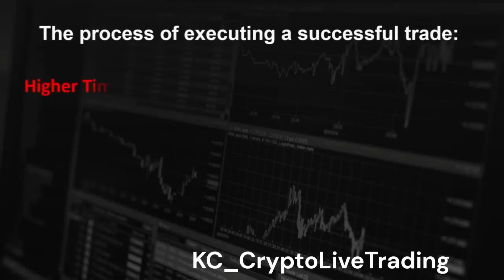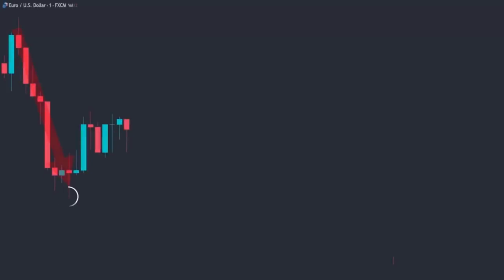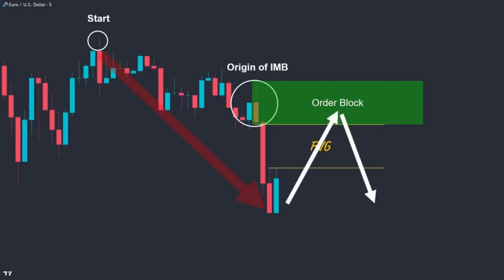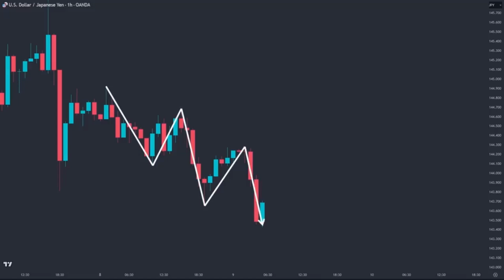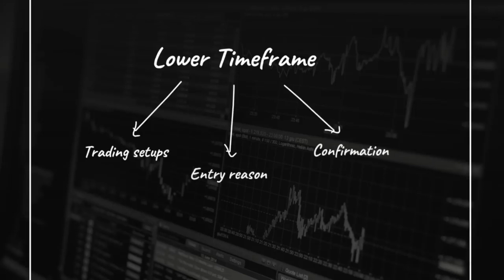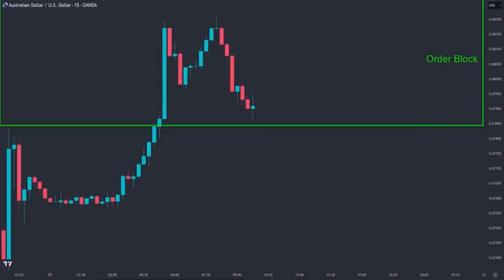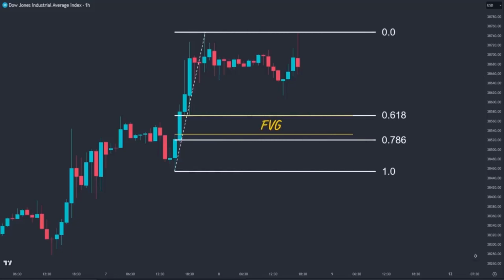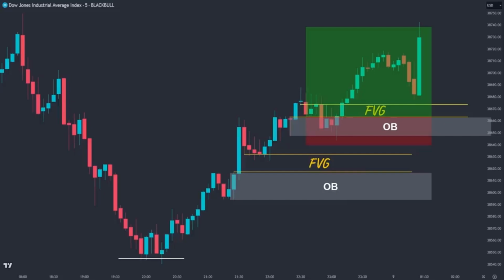BEST Multiple-Timeframe With Smart Money Concepts For Crypto/Forex 【100%最强聪明钱交易策略，迄今为止胜率最高的价格行为外挂】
Best Time Frames to trade on as a crypto/forex trader! This video helps you understand which timeframes are IMPORTANT, and where you should be looking to trade off of.
Discover the best day trading and scalping time frames to trade Crypto, stocks, future or any other financial market. In this video you’ll learn:
• what are the BEST time frames to grow your trading account when day trading
• how to consistently make money online trading stocks and Forex using the intraday charts and multiple time frames (TOP DOWN ANALYSIS)
• what are the best time frames to day trade (for beginners)